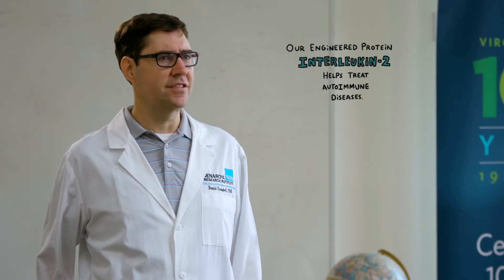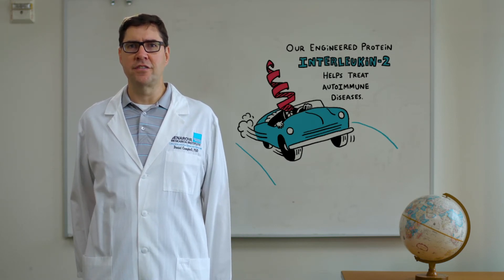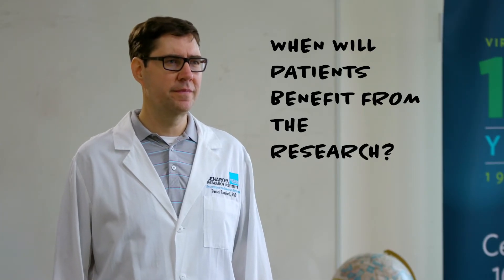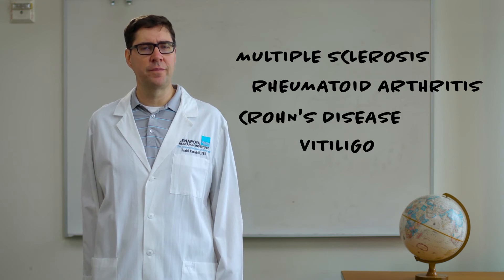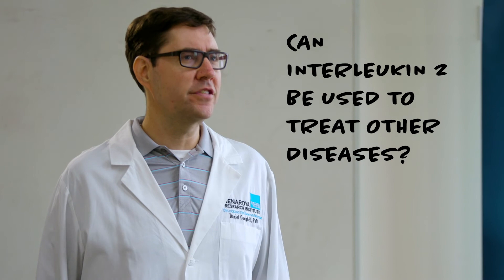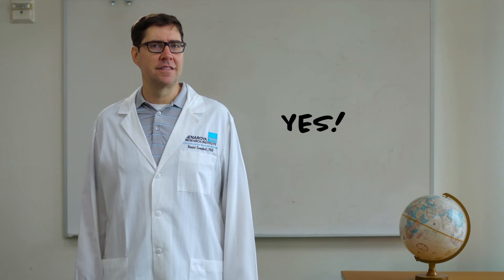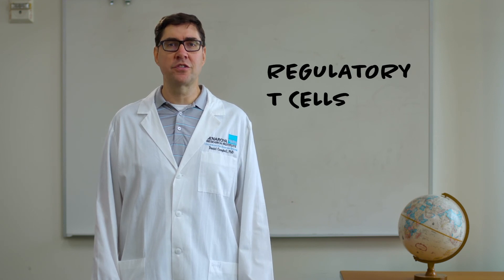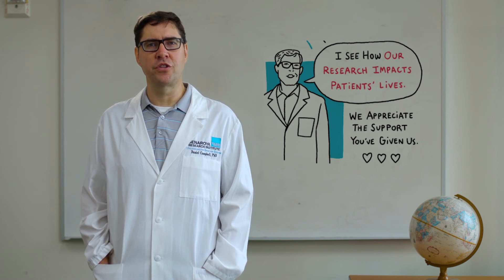How Interleukin-2 Helps Treat Autoimmune Disease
Dr. Daniel Campbell, director of the Center for Fundamental Immunology at Benaroya Research Institute at Virginia Mason (BRI), shares his exciting research into developing a human made Interleukin-2 (IL-2). IL-2 is a cytokine that plays a key role in regulating an immune response. Dr. Campbell presented this research for the virtual research showcase during the 2020 Illuminations Luncheon to benefit BRI.

BRI is a world-renowned, non-profit medical research institute committed to advancing the science that will predict, prevent, reverse and cure diseases of the immune system.